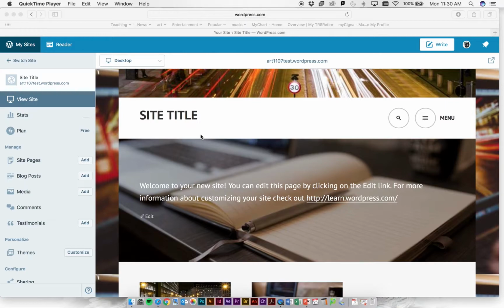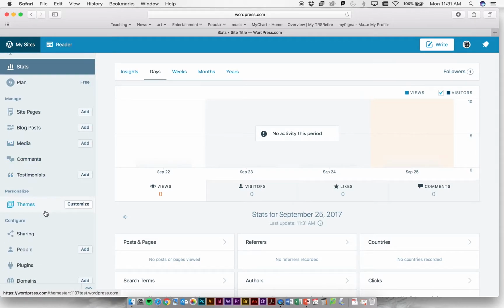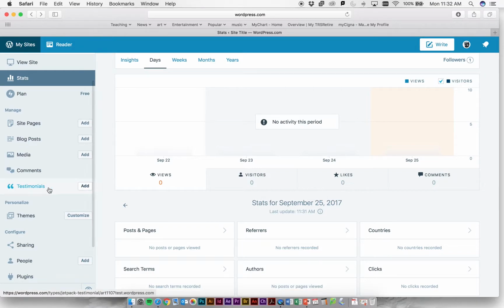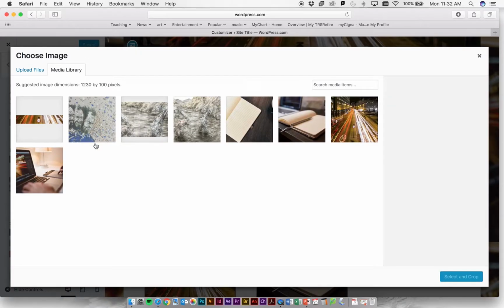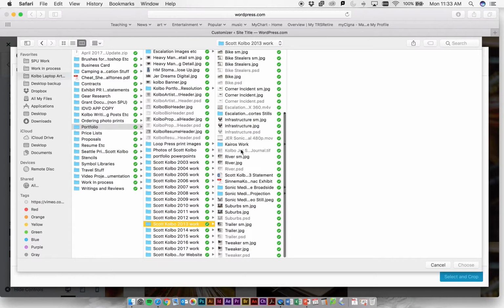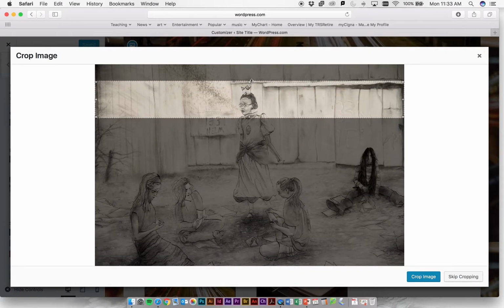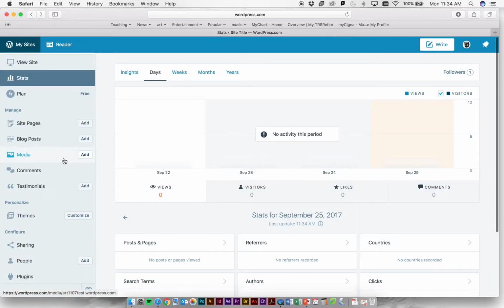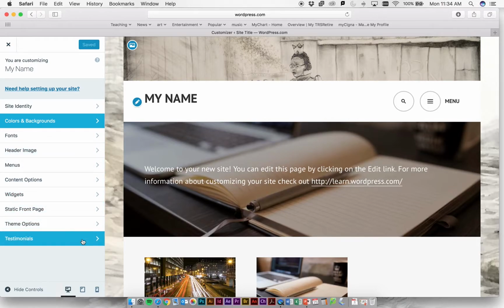SPU ART FOUNDATIONS 01 WordPress Portfolio